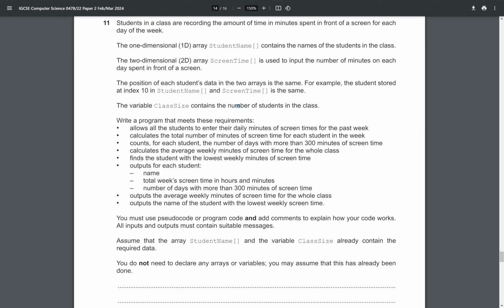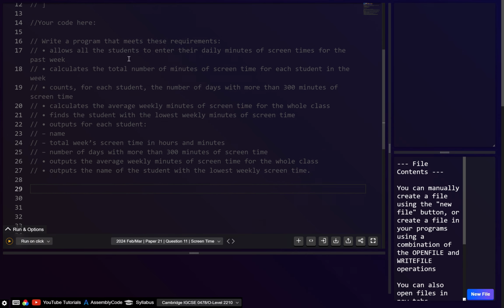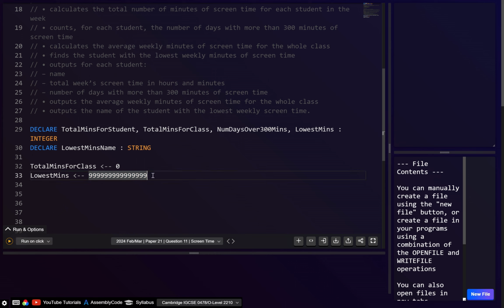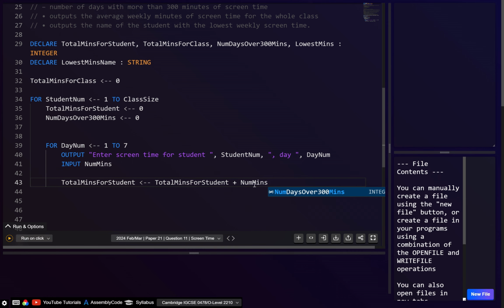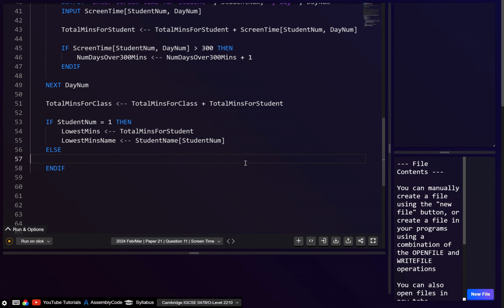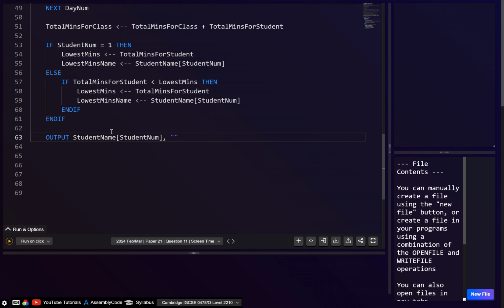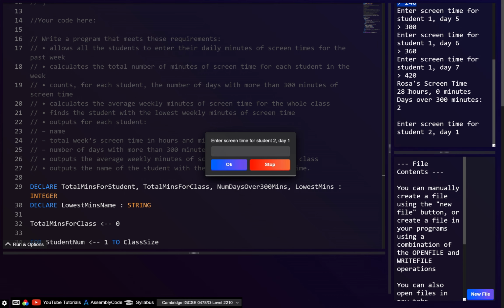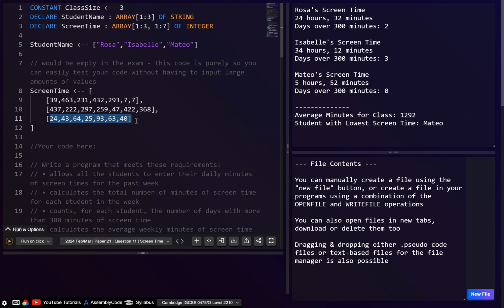IGCSE 0478 / O-Level 2210 Exam: 15 Marker - Screen Time - Feb/Mar 2024 Paper 22 - Question 11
Inputting the screen time for a class of students for one week - calculating totals, averages and minimums. Also using DIV and MOD to convert from minutes to hours and minutes